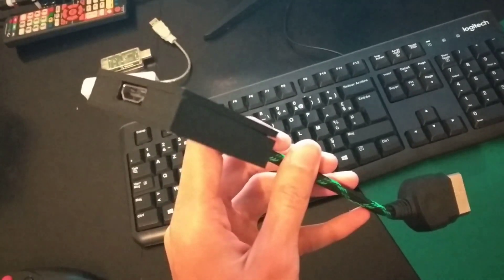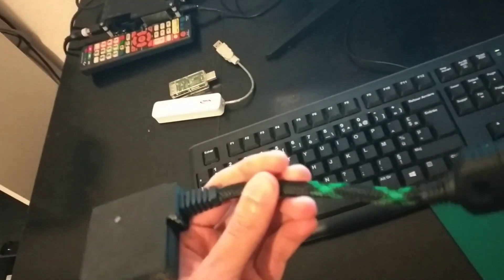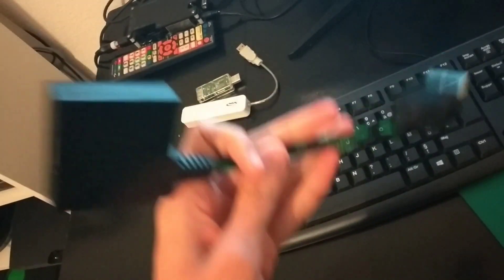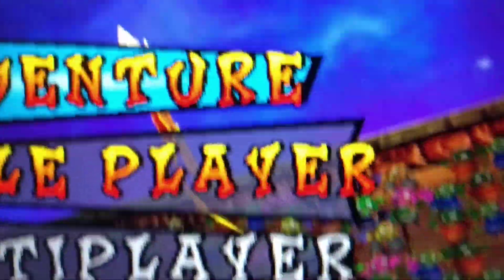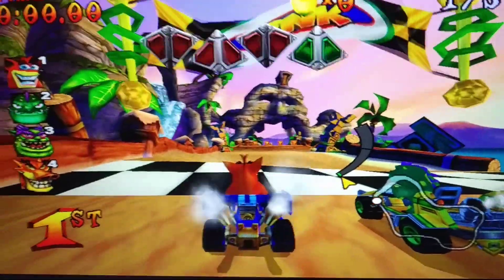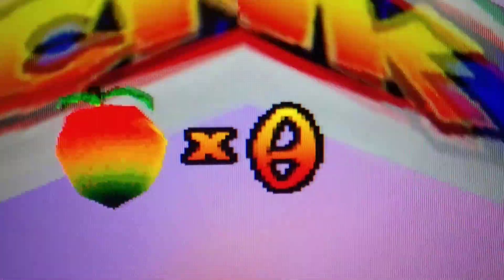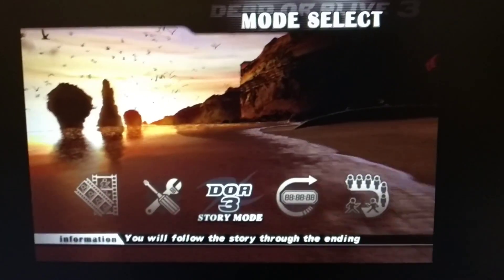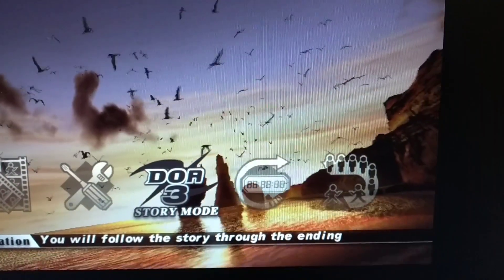Chimeric system's HDMI adapter for the Original Xbox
This is an HDMI adapter for the Original Xbox that supports Digital Audio, a low pass filter to filter the noisy video signal and simply looks good.
This is much better than the Pound/Hyperkin HDMI adapter or the cheap Xbox component cable that you can find on amazon/ebay.
In my opinion this looks even better than the 360 modded component cables. (with the addition of digital audio support)

The creator posted a comparison on facebook against the upcoming internal digital to digital HDMI mod and it is very close to that, it's hard to tell.
This adapter looks even better in person.

Note that this does not upscale it, this merely transcodes analog YPrPr to digital YCbCr : the resolution is still the same. It is up to your display to upscale it. You should get better results on a 4k screen, especially for 720p and 1080i games.

It's possible that you also might get better quality than that with a VGA cable and RGsB but honestly it's going to be hard to tell, it's painful to use (requires the latest softmod or a BIOS) and the upcoming internal mod will blow that away too anyway.